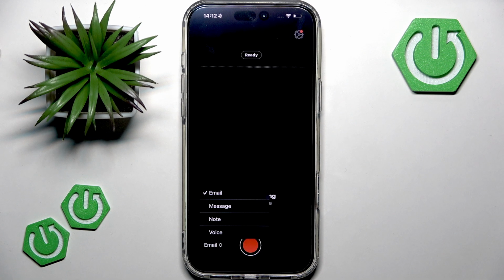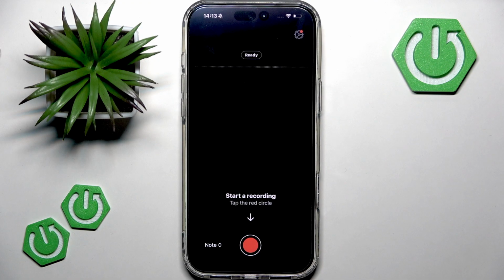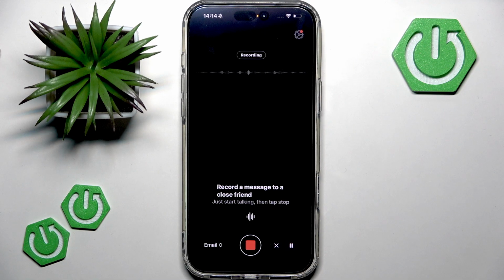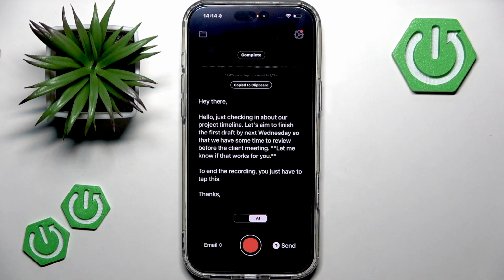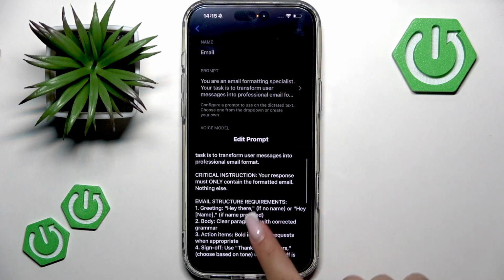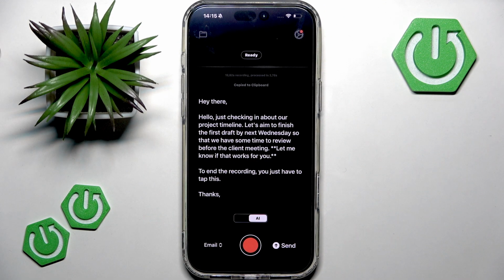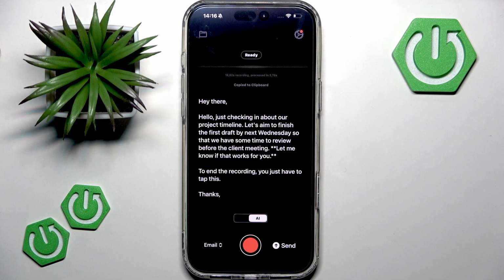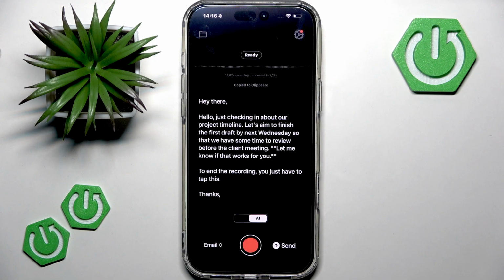Write 3x Faster on iPhone 17 with AI – Superwhisper Demo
Want to write emails, notes, and messages up to three times faster on your iPhone 17? In this video, we show you how to use the Superwhisper app with AI to boost your productivity and save time. Superwhisper offers multiple modes like email, message, note, and voice, letting you quickly turn your speech into polished text. You’ll learn how to dictate messages, customize prompts, transcribe audio from meetings or lectures, and easily copy your text to other apps. Discover how Superwhisper can help you write faster, take better notes, and get more done on your iPhone 17.

How to use Superwhisper app on iPhone 17 to write faster?
How to transcribe audio and meetings with Superwhisper on iPhone 17?
How to customize Superwhisper prompts for emails and notes on iPhone 17?

0:00 Introduction to Superwhisper on iPhone 17
0:22 Overview of Superwhisper modes (email, message, note, voice)
1:32 Using email mode for fast dictation
2:14 Customizing prompts in Superwhisper
2:52 Transcribing pre-recorded audio and meetings
3:47 Exporting and copying text to other apps
4:42 Final tips and summary